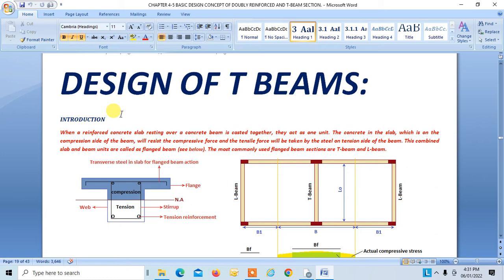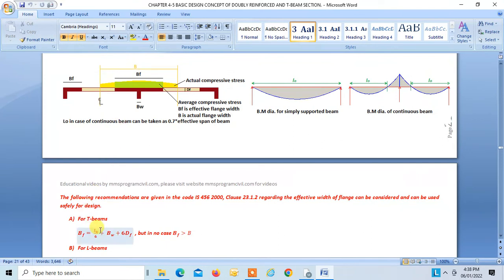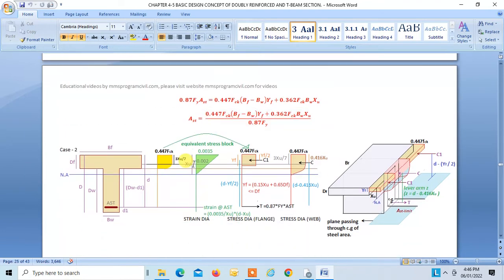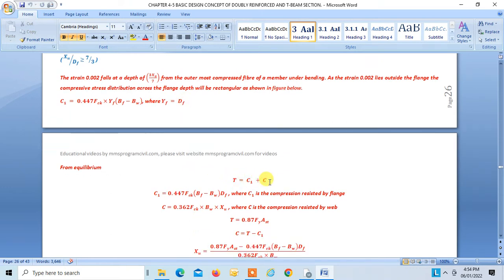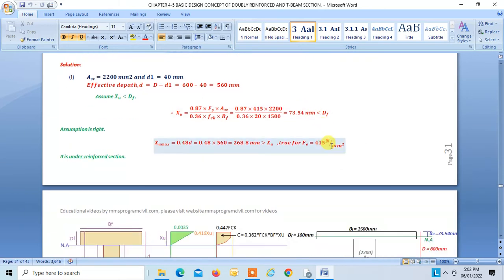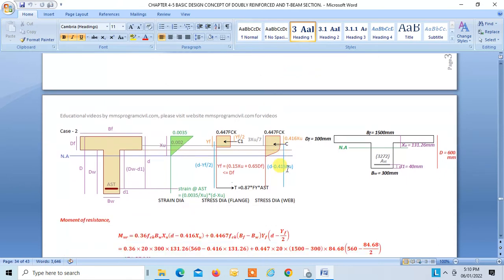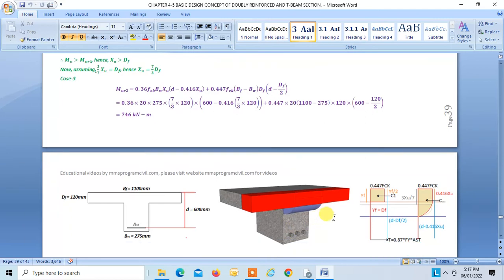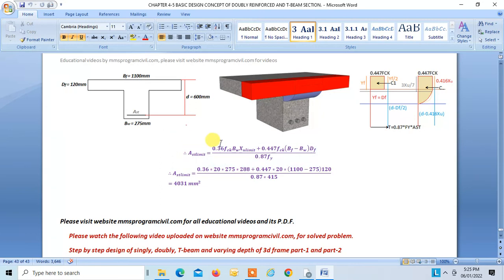CHAPTER 5 DESIGN OF FLANGE BEAM T BEAM